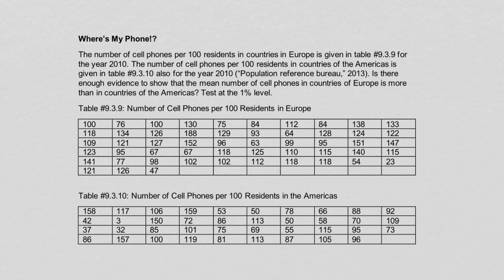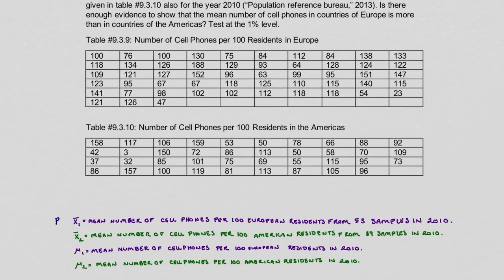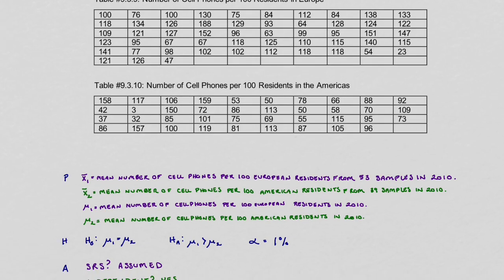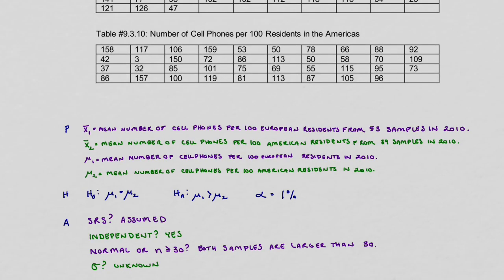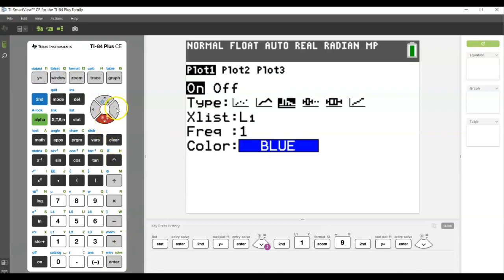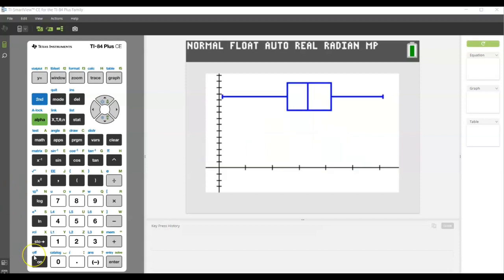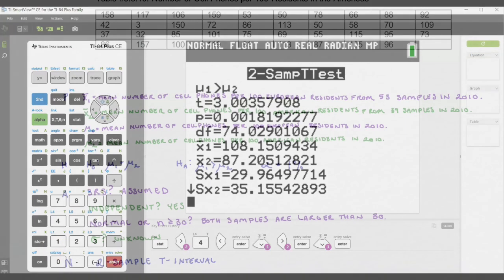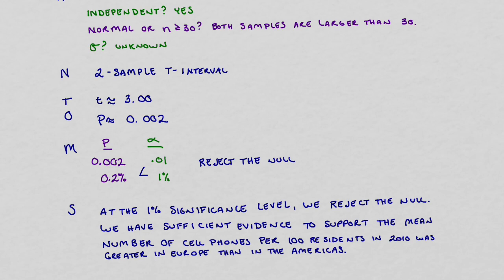MATH & 146 - Section 9.3 - Part 5 of 6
Source Material:
Kozak, K. (2022). In V. Morgan-Krick (Ed.), Statistics Using Technology (4th ed., pp. 302–315). essay, Tacoma Community College.